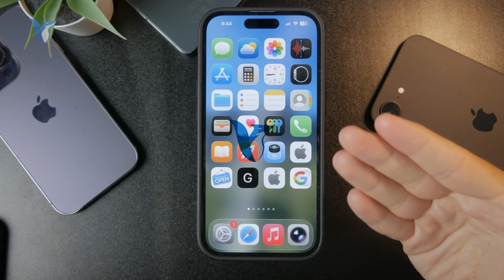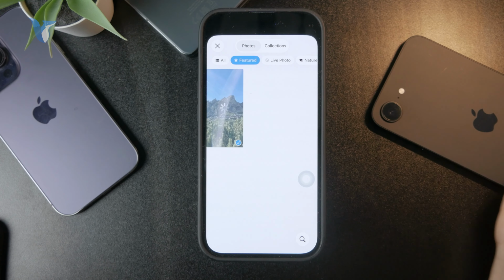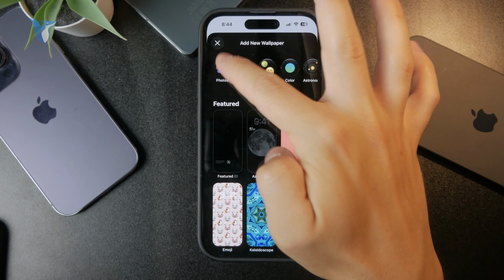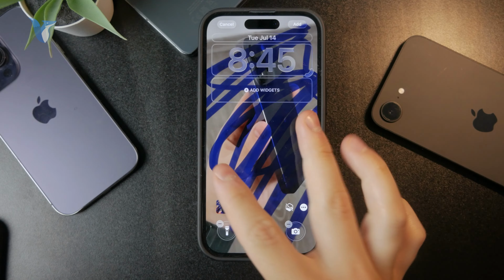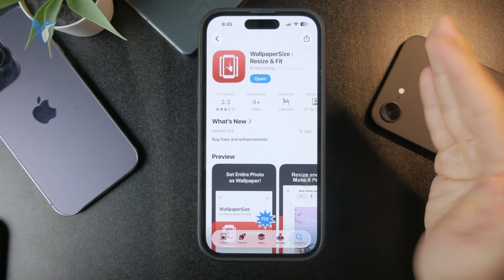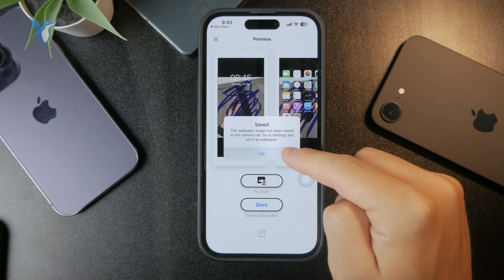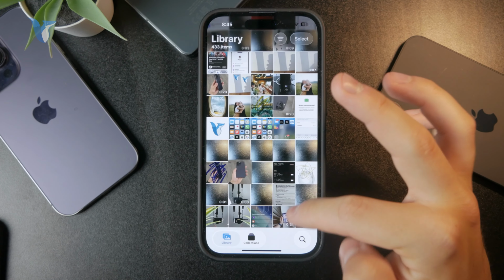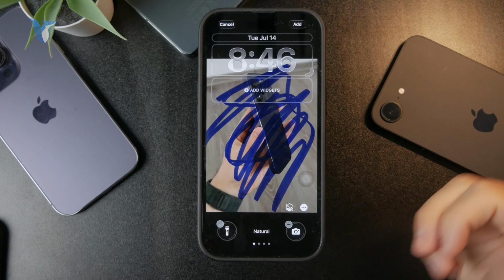How to Make iPhone Wallpaper Zoom Out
Learn how to make your iPhone wallpaper zoom out with this simple step-by-step guide. This video shows you how to adjust wallpaper settings and fix zoomed-in backgrounds for a better-looking Home Screen and Lock Screen.

Timestamps:
0:00 - Zoom Out Wallpapers
0:11 - Use Pinch Gestures
0:36 - Solve Horizontal Image Cropping
1:02 - Wallpaper Resizing App
1:17 - Frame and Scale Images
1:55 - New Wallpaper
2:15 - Outro